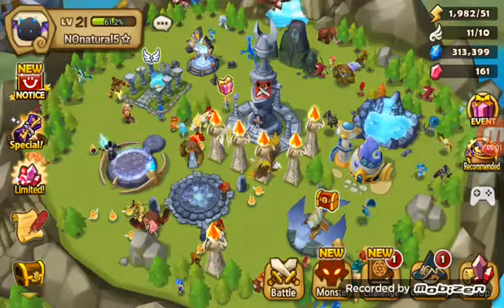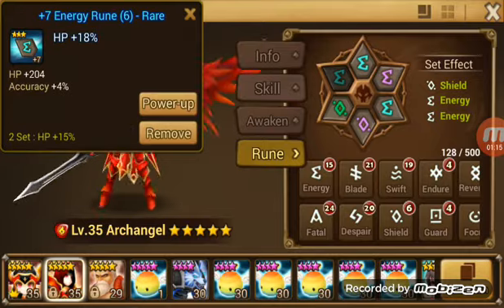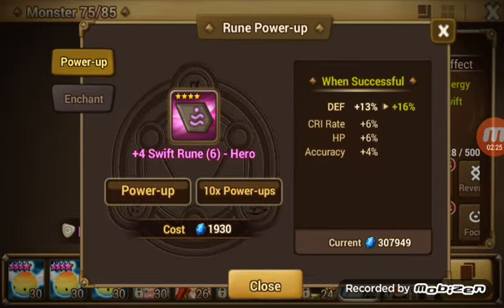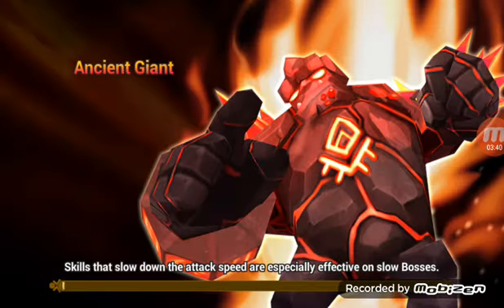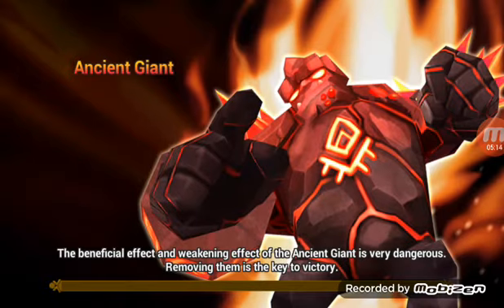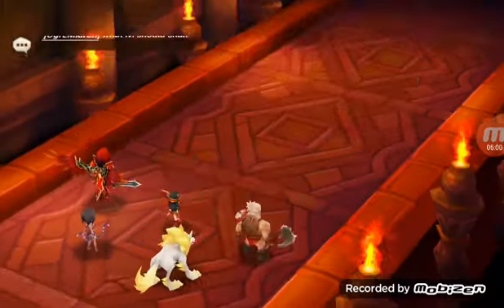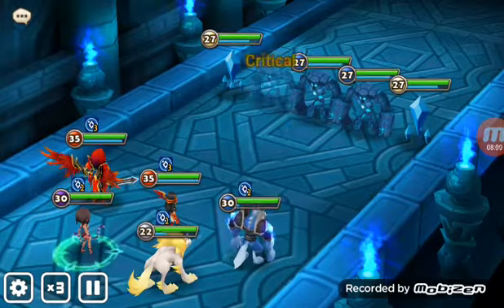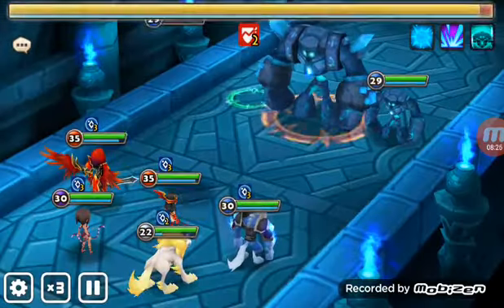Summoners war beginners walkthrough part 1- starting giants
Whats up guys this is beginners walkthrough episode 1 we are trying giants this episode and I will be posting every 1-2 days. *sorry this video is pretty laggy and my audio is really bad:p if I get more people watching the video ill will get a new phone and a new mic for the video... thanks.